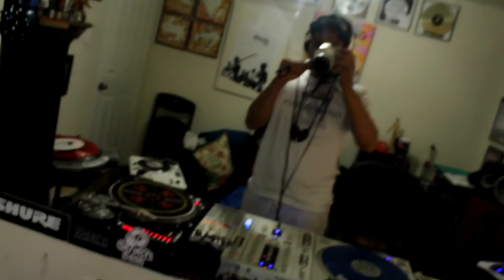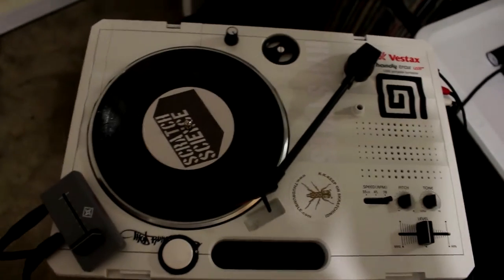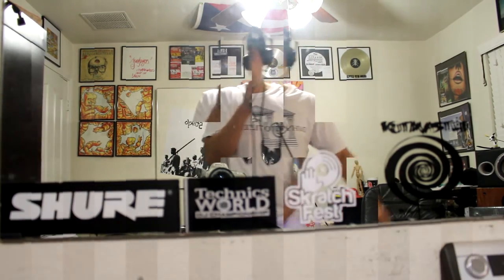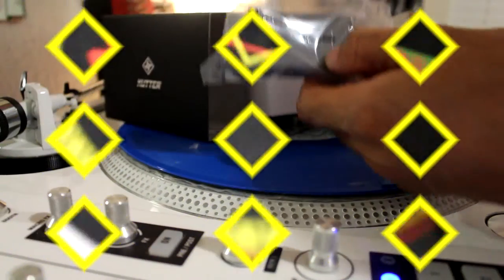Skratch Vlog Ep. 5 Skratch Institute- How to Start Skratching + Stokyo Kutter Demo Review!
Hey you guys here is this weeks Skratch VLog episode #5 of the skratchinstitute turntablism skratchvlog Reviewing the Stokyo Kutter fader and tips on getting into scratching and turntalism portablism. Thanks for the continued support. Thanks. ~HZA

Ple